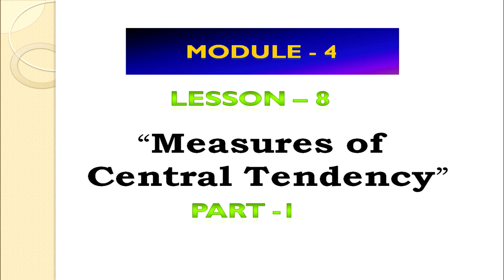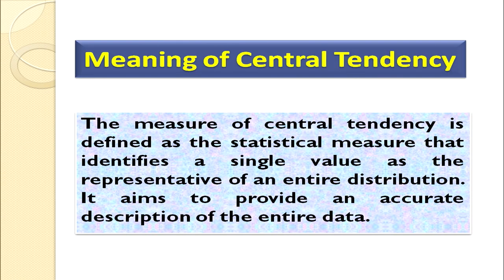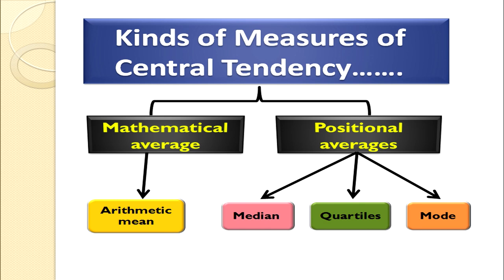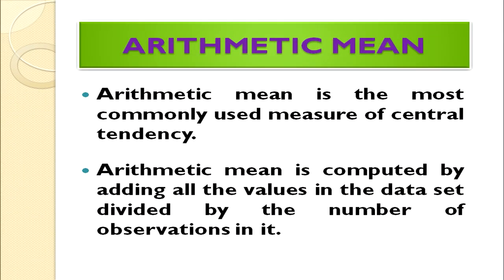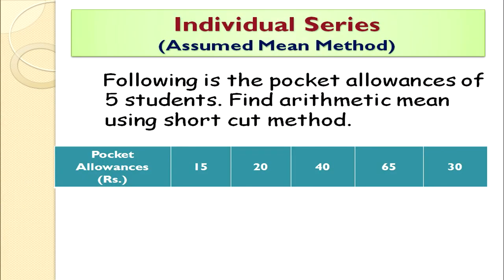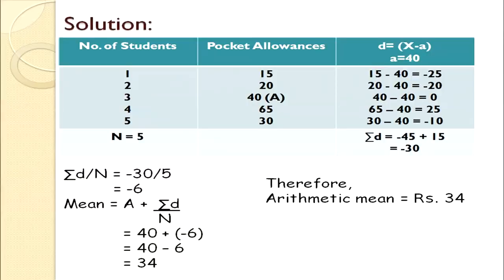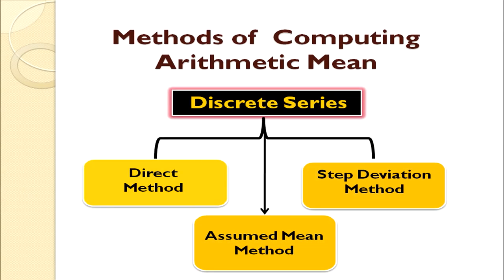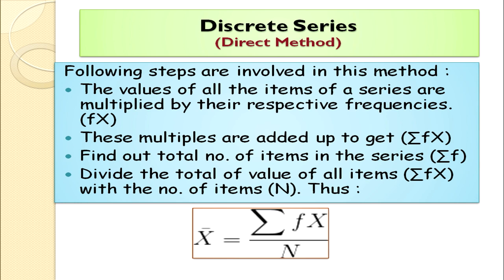Lesson 8 Measures Of Central Tendency Part 1